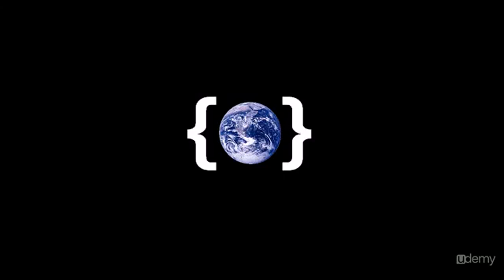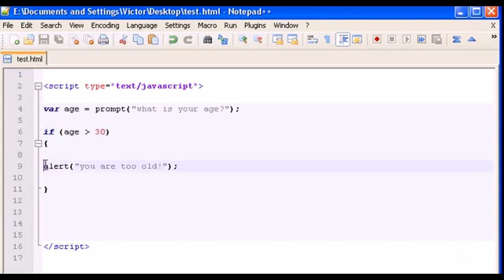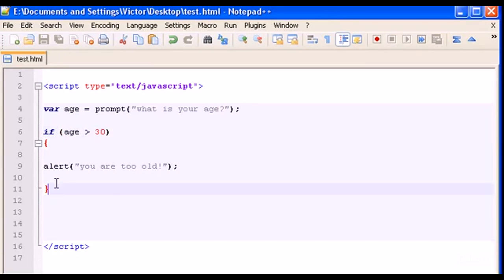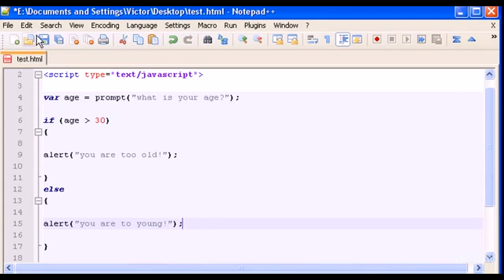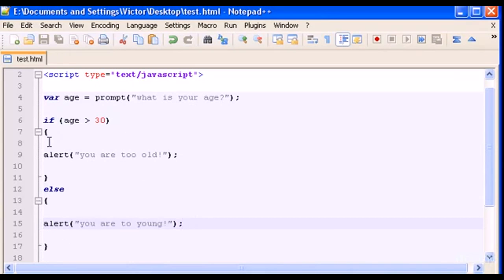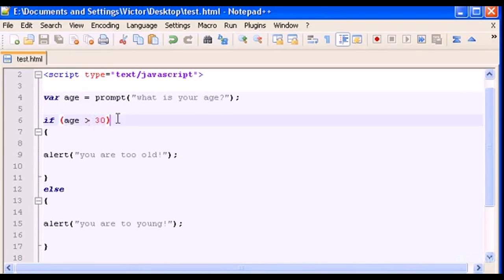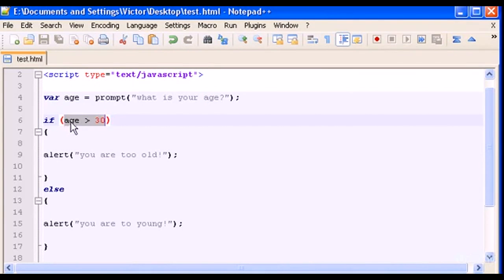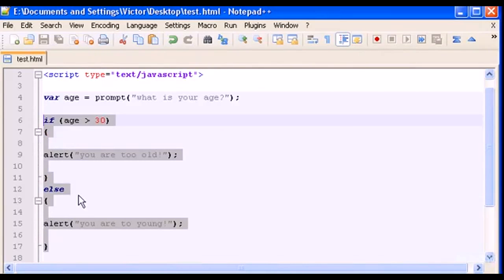07 If Else Statement in JavaScript